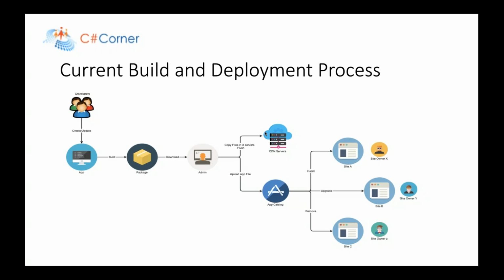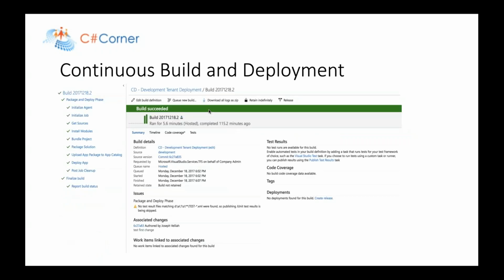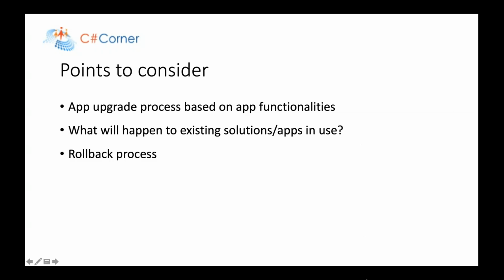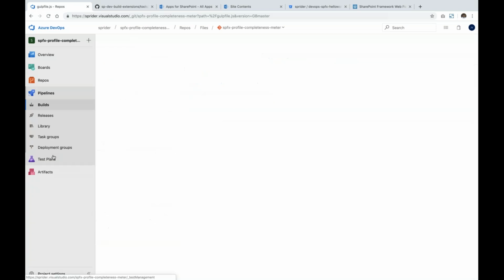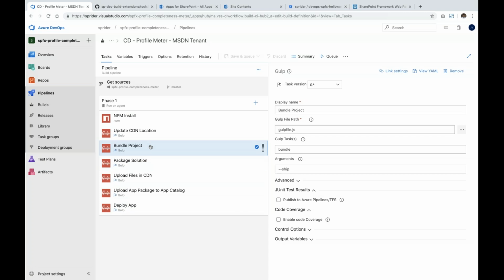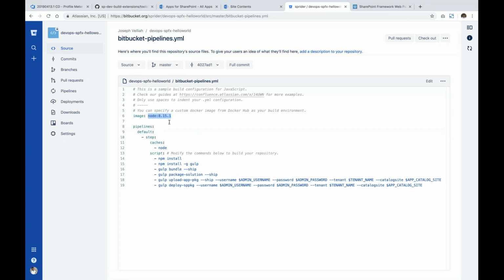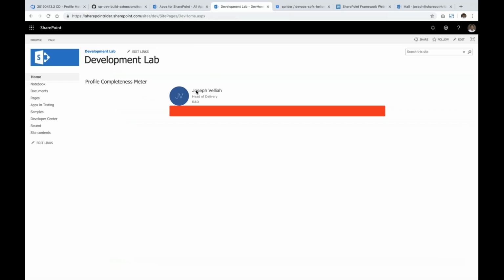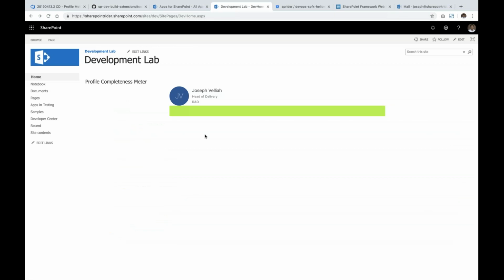SharePoint Framework Loves DevOps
Recording of webinar "SharePoint Framework Loves DevOps" hosted by Nilesh Shah of C# Corner Toronto chapter and presented by Joseph Velliah @JosephVelliah